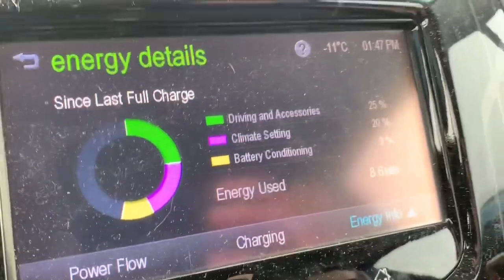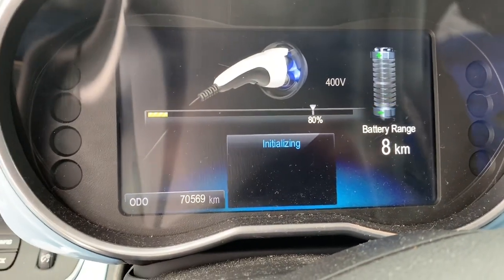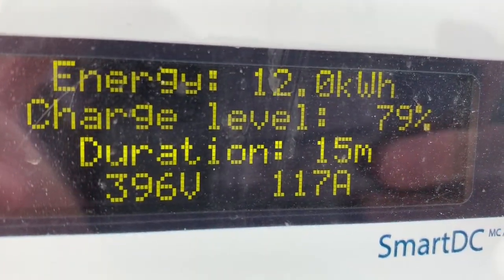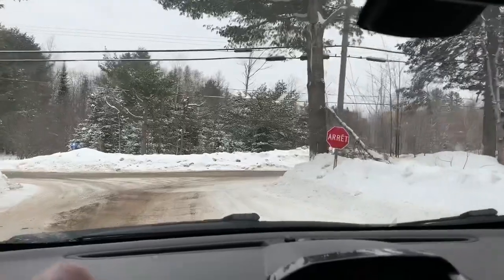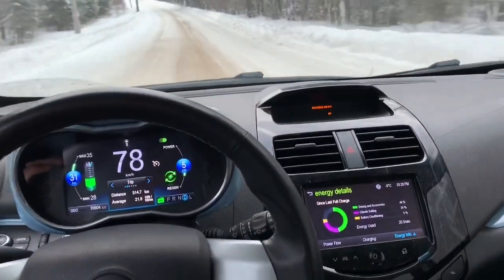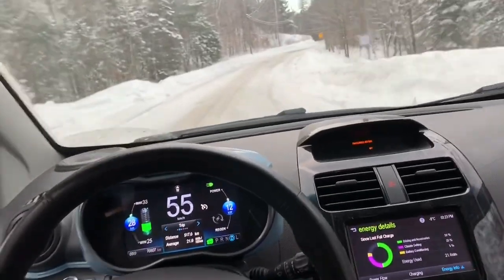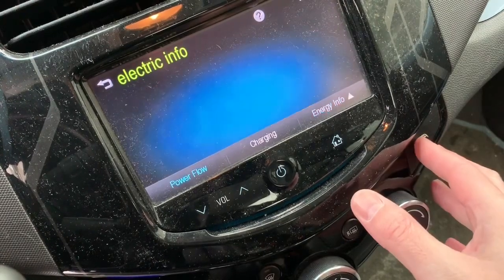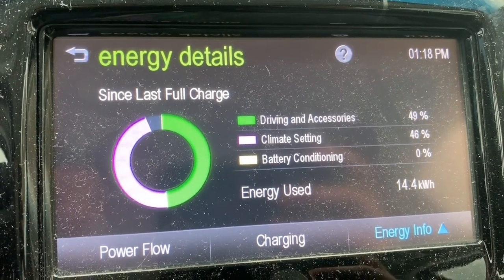DC fast charging Spark EV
Close look at charging rates from 0 to 50% and 50 to 80% in deep winter temps